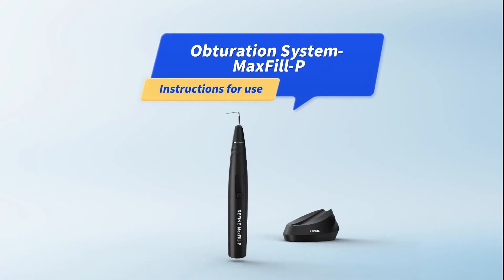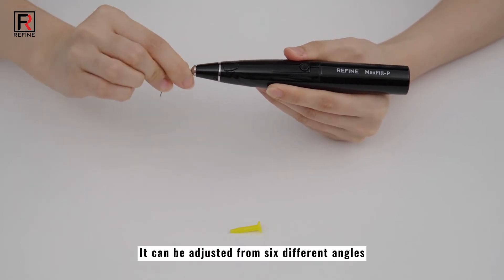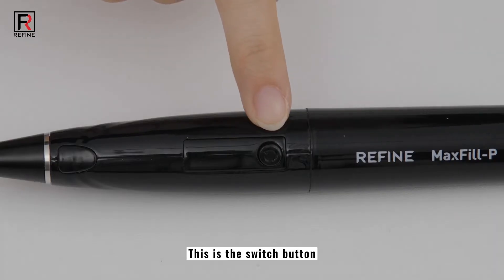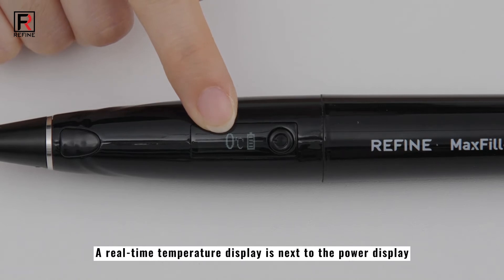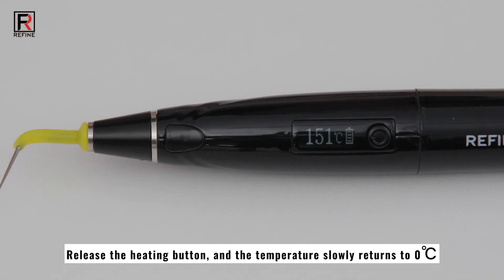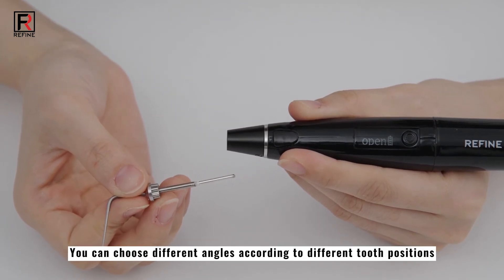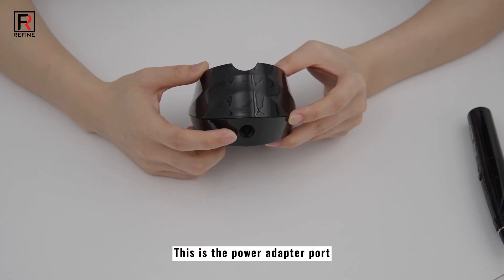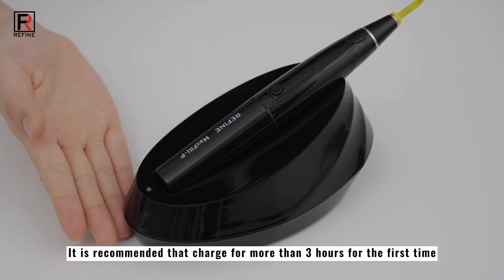How to Use Refine Medical MaxFill-P Gutta Percha Dental Obturation Pen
@Refine Medical cordless GuttaPercha DentalObturationPen can do RootCanalFilling efficiently. This RootCanalObturationPen features smart temperature control, pre-bending hot needle and 360° rotation injection, quick charge for 4-hour long duration power supply.

1 second heating up to the preset temperature
1 second fast cooling down to ensure safety of patients